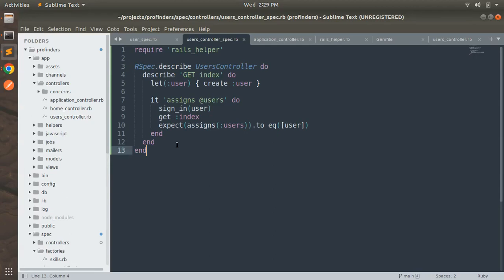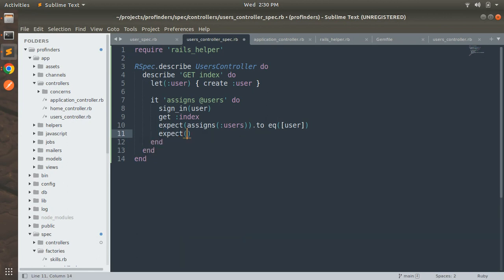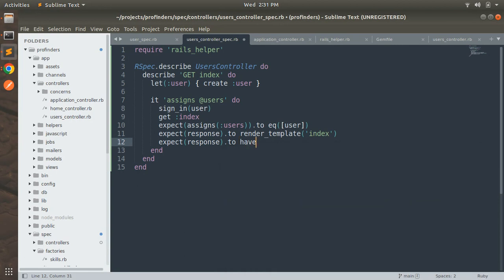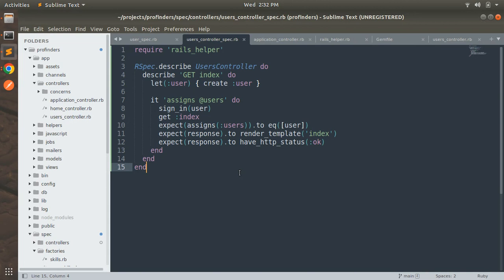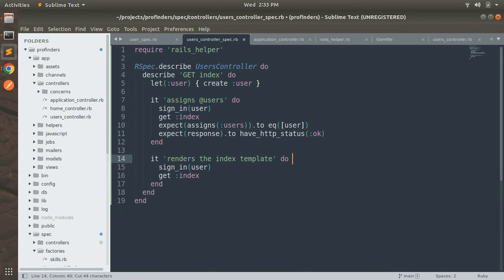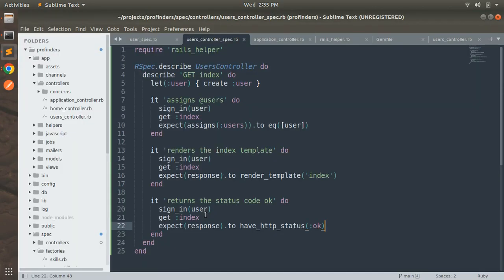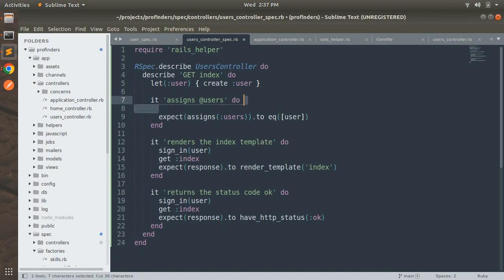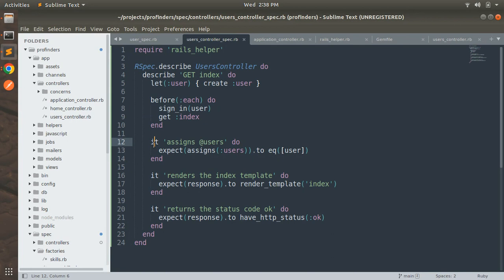Using Hooks in RSpec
Hello Friends

In this lecture, we will learn about using hooks into rspec. Hooks are better way to make some data available in advance on for your spec examples. Please watch the complete lecture for a better understanding.

Thanks